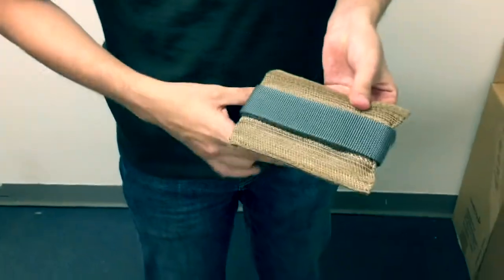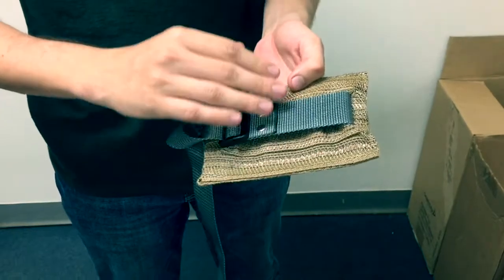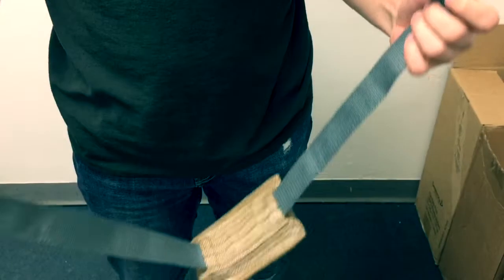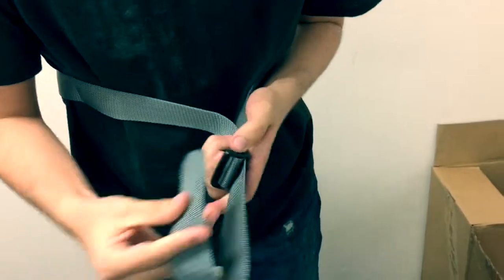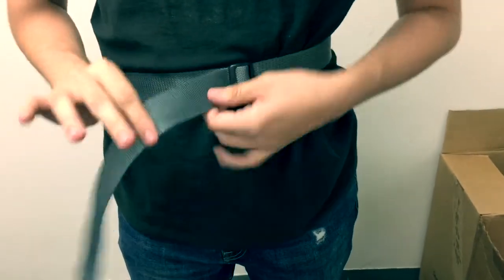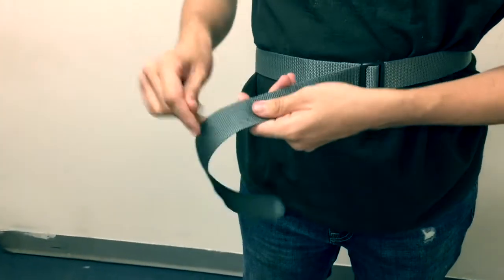Magnetic Healer: How to use the Creatinine Control Device